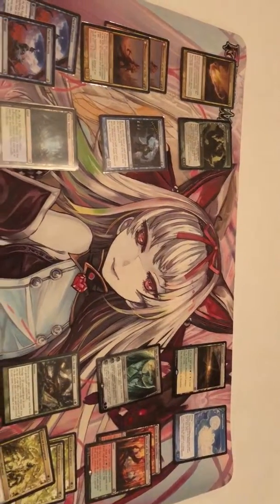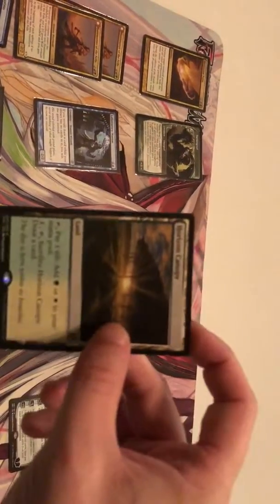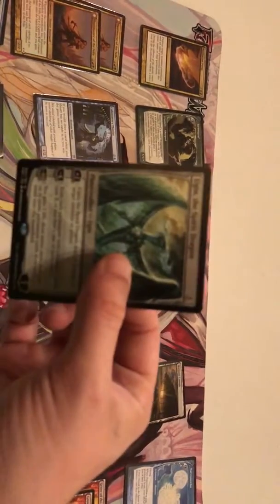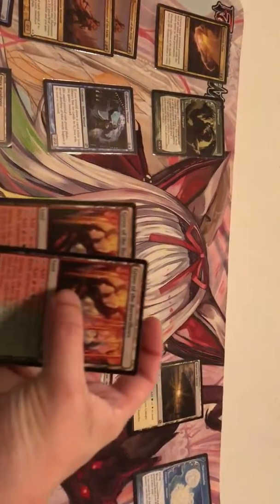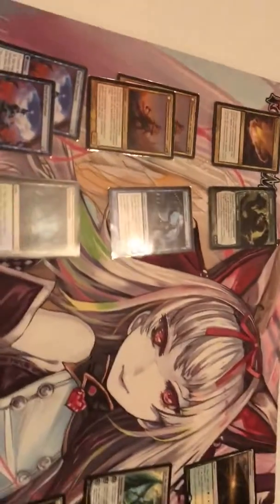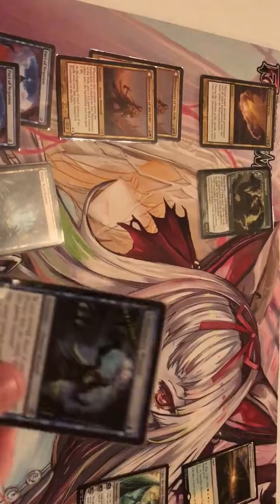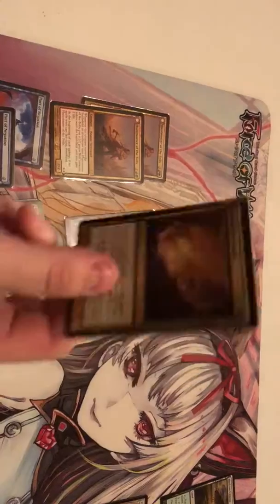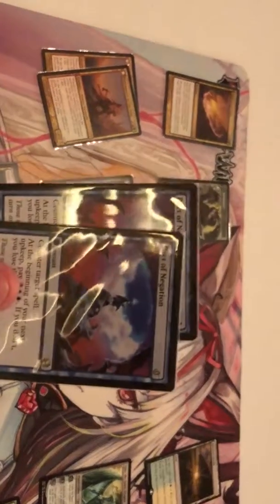$440 trade MTG